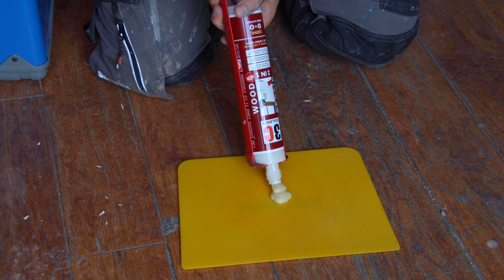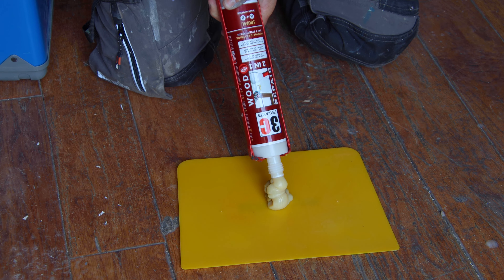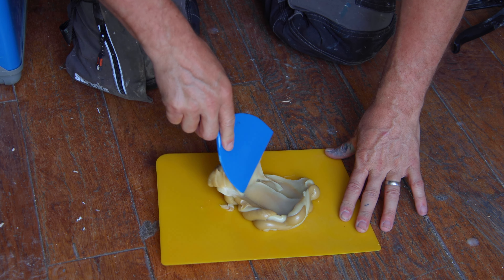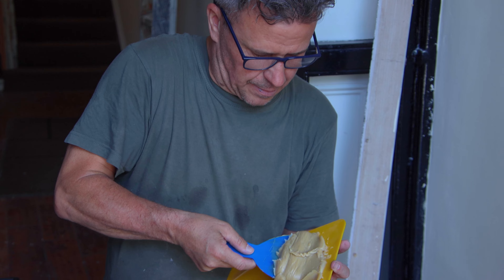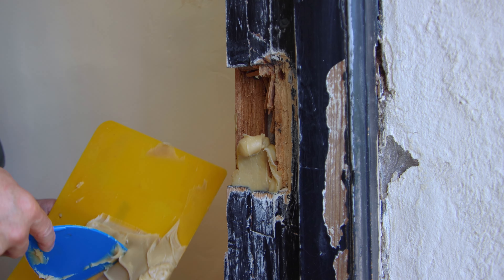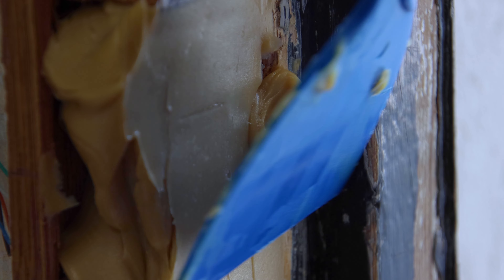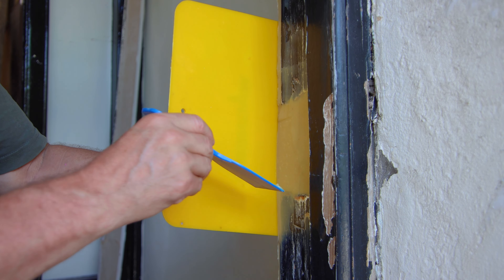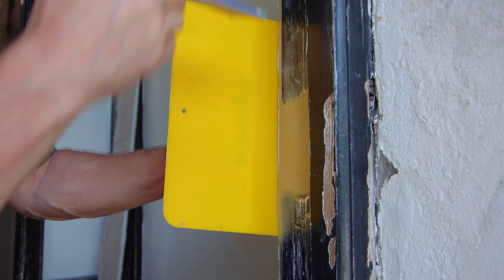How to Repair a Door Frame | 60 Second DIY Tips @3csealants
Learn how to repair a wooden door frame with this simple 60 second guide, featuring the 2 in 1 Wood Repair filler from 3C Sealants! For more information on this amazing product, visit the

From small repairs right up to large vertical repairs of up to 150mm and with a capable depth of 5mm right up to 65mm, 3C Wood Repair 2 in 1 can be applied in a single application making it a very useful, effective product for anyone from home DIY users to trade professionals.